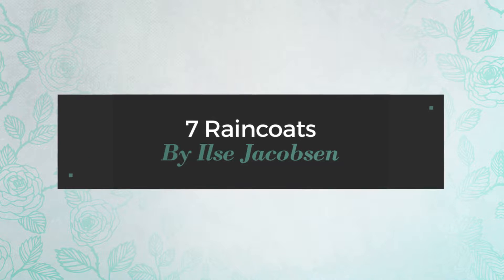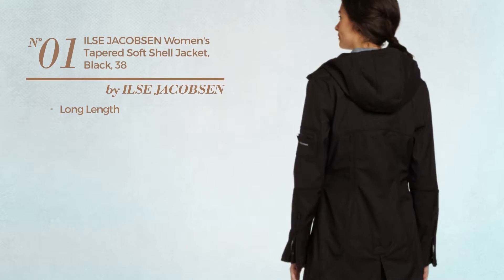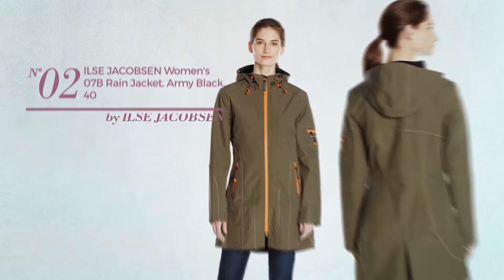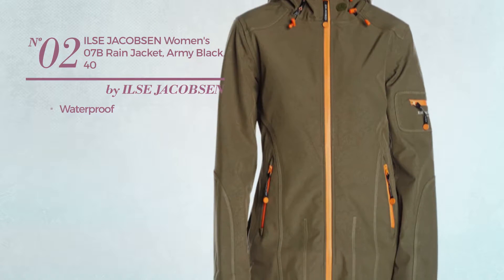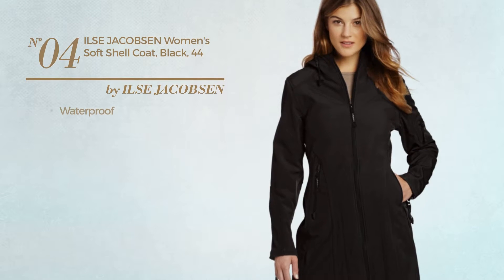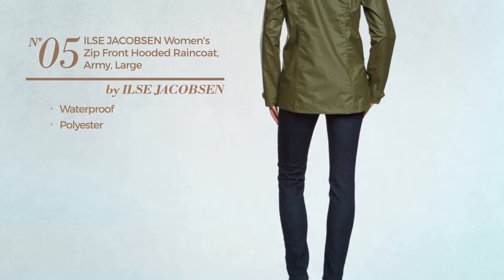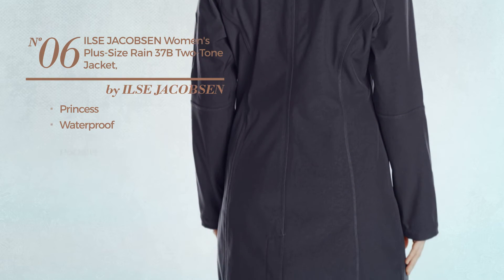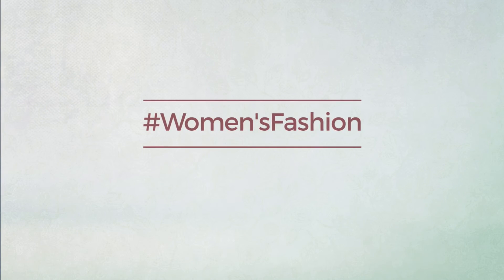7 Raincoats By Ilse Jacobsen Amazon Fashion 2017 Collection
7 Raincoats By Ilse Jacobsen Amazon Fashion 2017 Collection

Shop for Raincoats By Ilse Jacobsen Amazon Fashion 2017 Collection
ILSE JACOBSEN Women's Tapered Soft Shell Jacket, Black, 38 Women's Tapered Soft Shell Jacket, Black, 38

ILSE JACOBSEN Women's 07B Rain Jacket, Army Black, 40 Women's 07B Rain Jacket, Army Black, 40

ILSE JACOBSEN Women's Rain 01 Weatherproof Raincoat, Anthracite, Large Women's Rain 01 Weatherproof Raincoat, Anthracite, Large

ILSE JACOBSEN Women's Soft Shell Coat, Black, 44 Women's Soft Shell Coat, Black, 44

ILSE JACOBSEN Women's Zip Front Hooded Raincoat, Army, Large Women's Zip Front Hooded Raincoat, Army, Large

ILSE JACOBSEN Women's Plus-Size Rain 37B Two-Tone Jacket, Indigo Atmosphere, 42 Women's Plus Size Rain 37B Two Tone Jacket, Indigo Atmosphere,...

ILSE JACOBSEN Women's 07 Rain Jacket, Dark Camel, 42 Women's 07 Rain Jacket, Dark Camel, 42

Try also